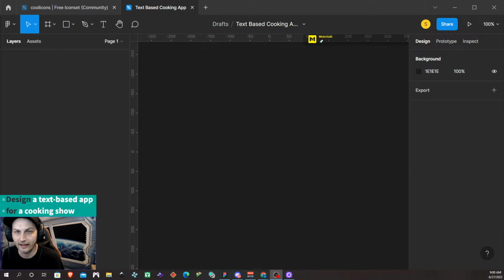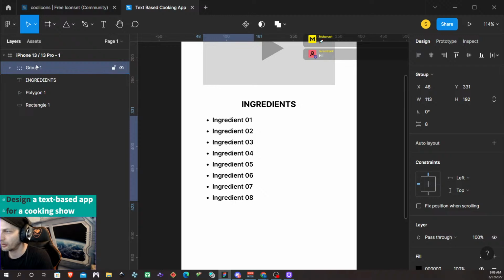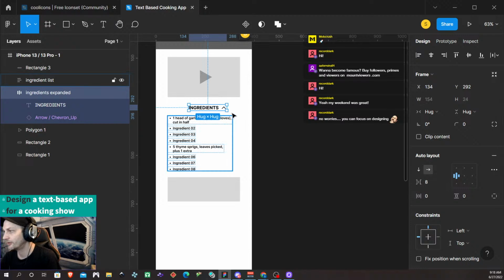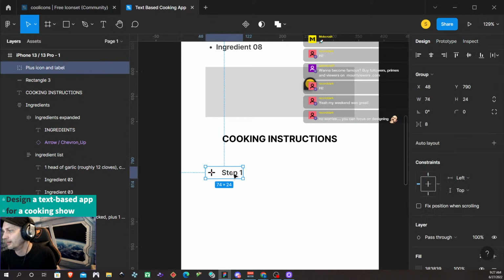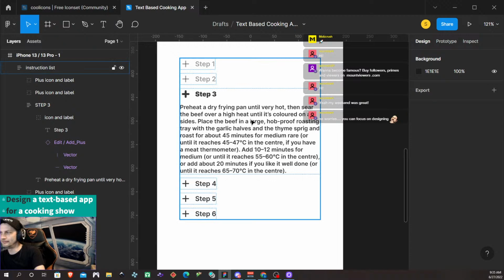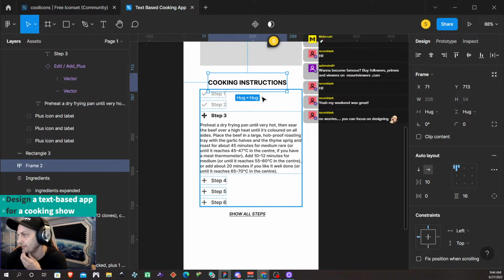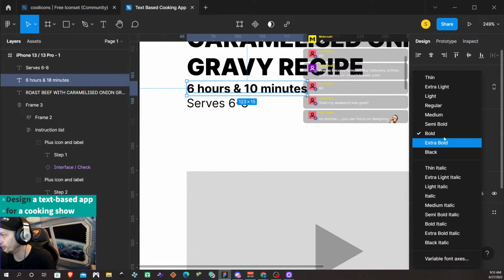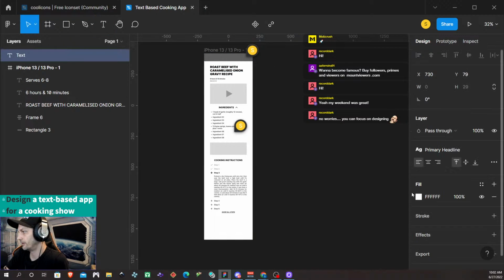UX/UI Sharpen Prompt - Another Text Based App - Day 1: Ideating and low fidelity wireframe(s)